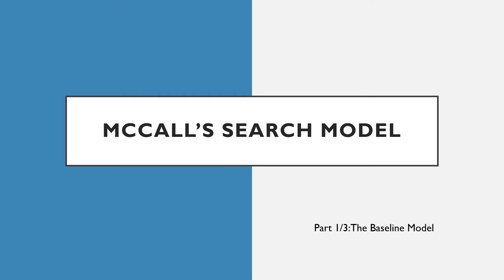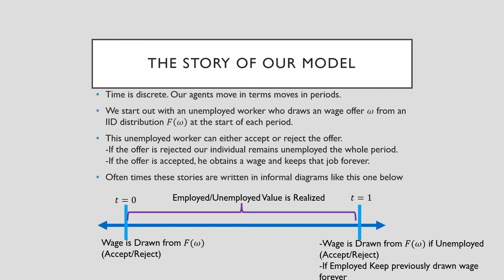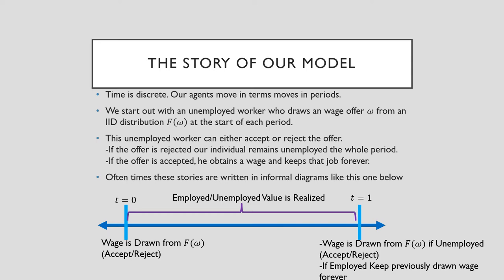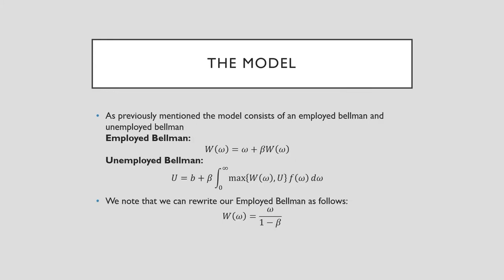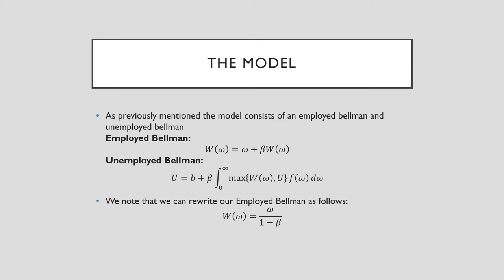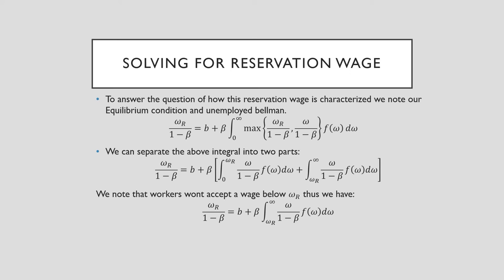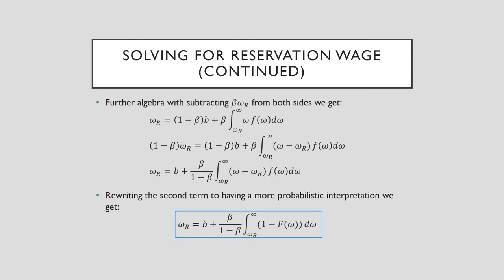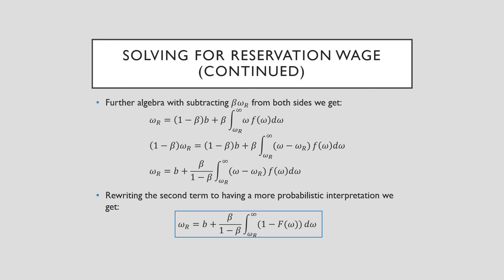McCall's Search Model (Part 1/3): The Baseline Model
In this video we work through the entirety of McCall's Search Model.